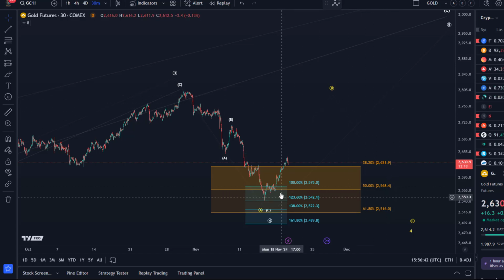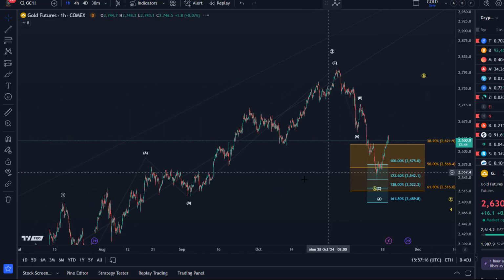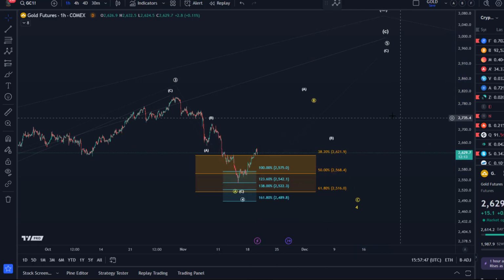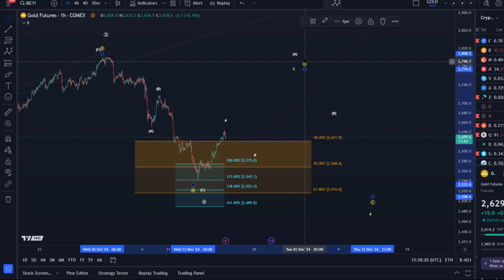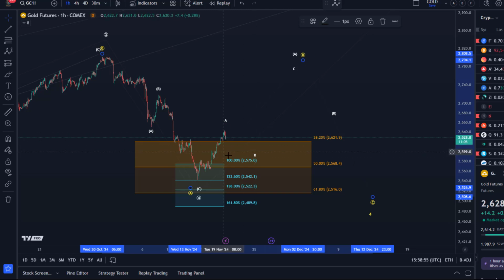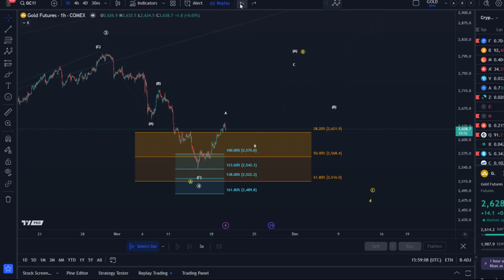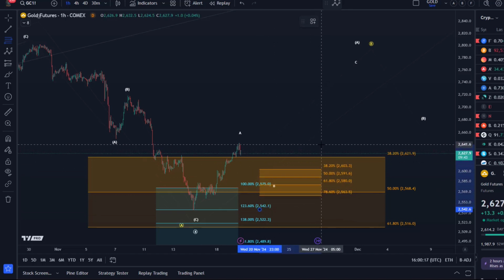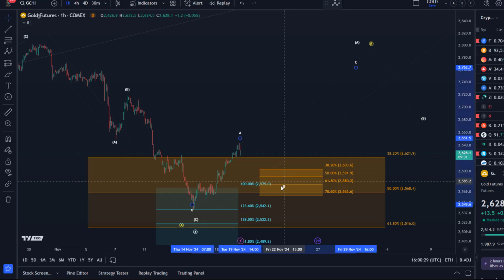Navigating the Gold Market: Professional Elliott Wave Chart Insights & Predictions